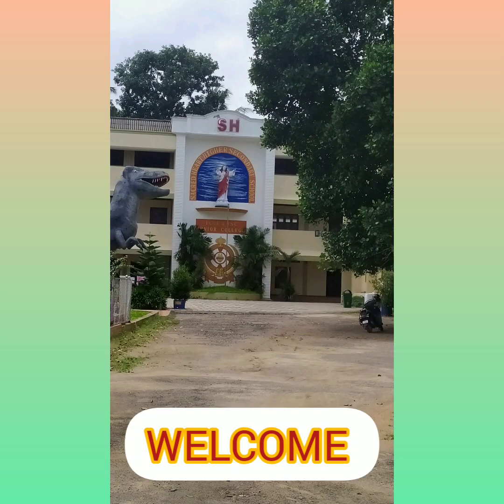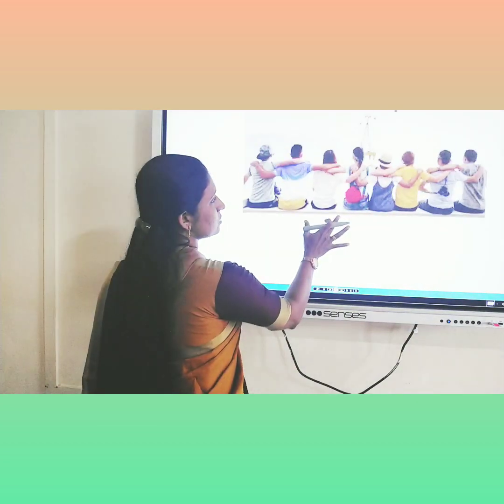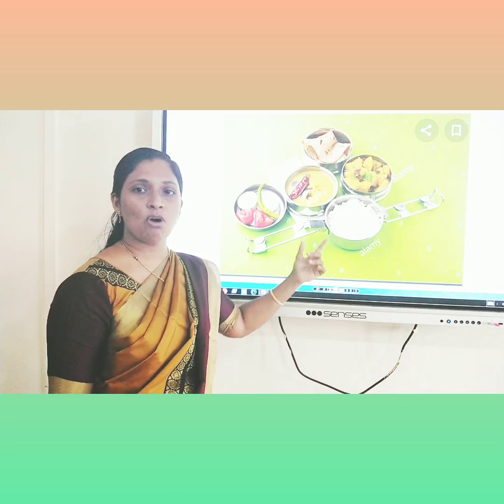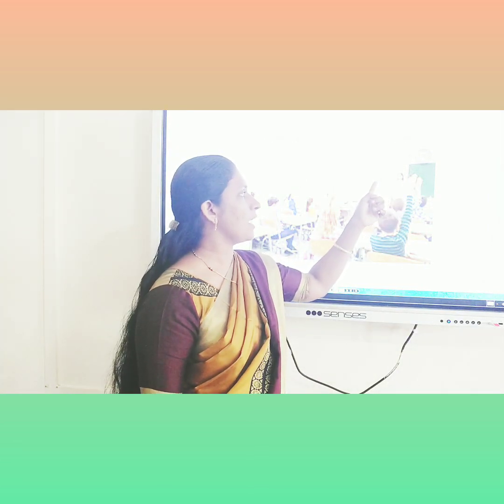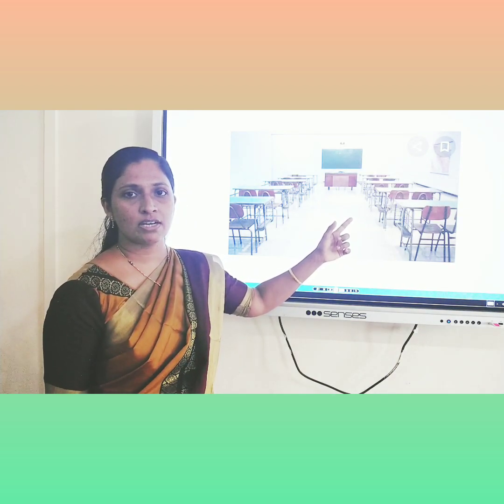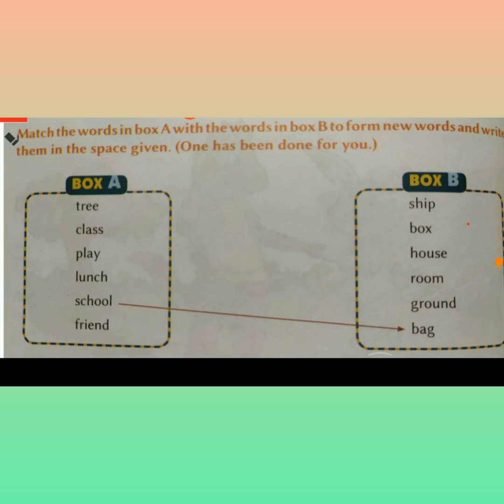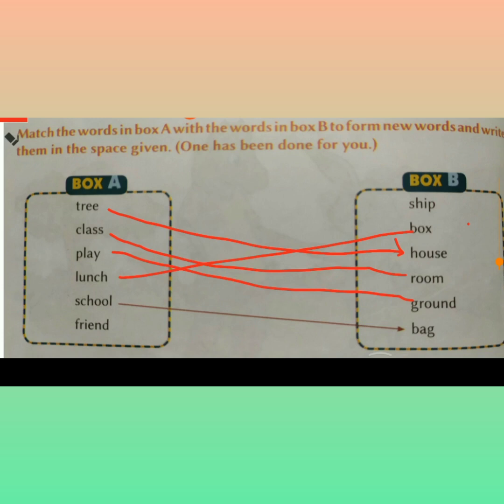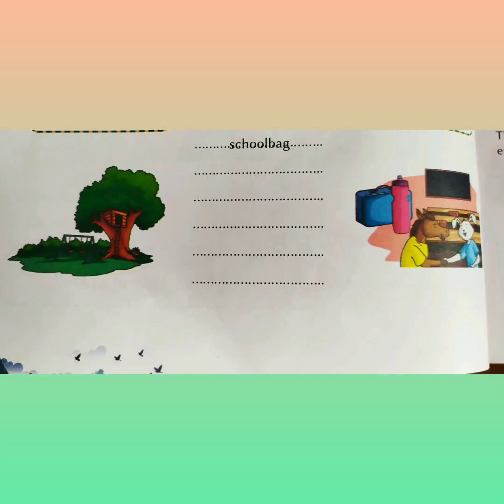ICSE I ENGLISH 8